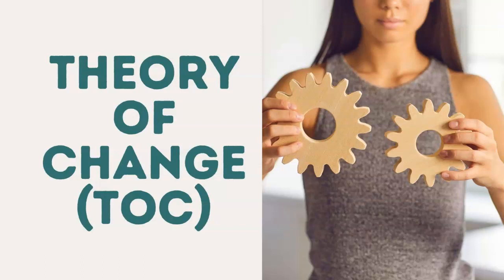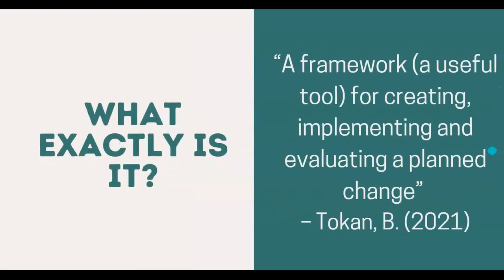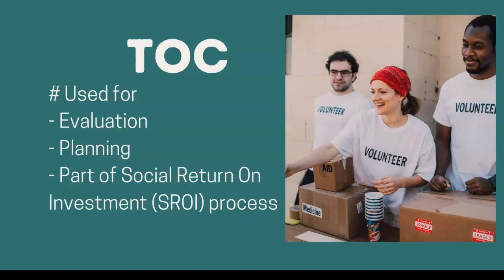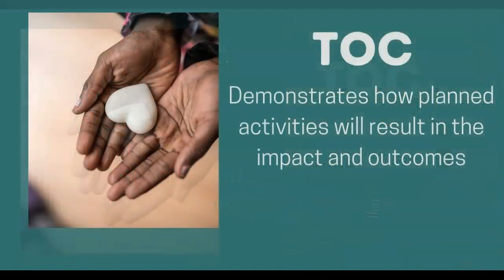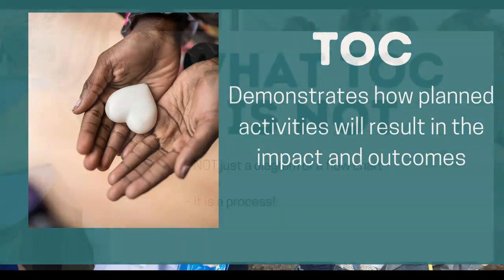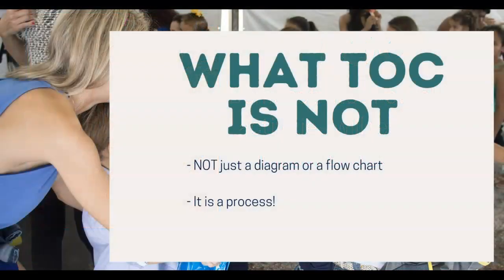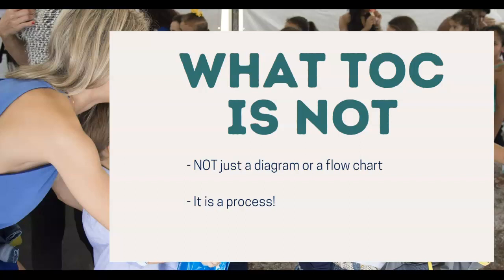Theory of Change - What It Is & How To Use It - Boomy Tokan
What exactly is a Theory of Change Methodology? Theory of Change is “a framework (a useful tool) for creating, implementing and evaluating a planned change” – Tokan, B. (2021)
In other words, whether you are just starting a project/service (development) or at the end of a project life cycle (description) a TOC is a valid tool to help you determine the impact you have made, the experiences of your beneficiaries, and improvements that can be made going forward.
By using a TOC you can carefully plot your planned outcomes (what you want to see changed) by going through the process of asking the right questions as you build on your findings step by step.
The final output of your TOC will be able to show how the activities or planned activities will result in the impact and outcomes your organisation wants to achieve.
Your TOC becomes a useful document that everyone in your organisation should become familiar with and can be a useful resource for future conversations as well as development.

Although the concept is mostly associated with and used by charitable organisations; in practice, TOC can be used by any enterprise that is delivering a service or even an individual who wants to think through their plans and actions.
Therefore, if your organisation delivers services or projects to beneficiaries and you desire to understand the impact you are having in their lives then you should use the TOC framework.
Also, some funding organisations in the UK are now requiring individuals to provide a TOC with their funding applications. Apart from the value, you gain as an organisation a TOC will enhance your ability to communicate your strengths and results to a funding body effectively.

Aside from funding organisations requiring the submission of a TOC, there are 3 additional reasons why you will find the process useful:

1. By going through the process, you will better focus on the group of people you are trying to reach and the problem you are trying to solve. TOC helps you to narrow your focus instead of trying to solve problems your organisation may be ill-equipped to deal with.

2. Reduces waste and improves efficiency: naturally when the word waste is mentioned we tend to think about food or energy waste; however, one major tragedy in many organisations is wasted time and other resources such as finances. As you journey through the TOC process you will be able to identify areas of slack and inefficiency. This will enable you to reassigned resources to better efficient uses.

3. Rally as one voice: the TOC process helps the whole organisation to sing from the same song sheet. Success in any organisation that involves people requires unity. TOC focuses the whole towards a common action plan to which everyone has contributed. Hence the reason why we encourage all stakeholders to participate in the TOC process.

What are its benefits?
TOC creates a win-win for everyone! By following the TOC step by step process the following groups' benefits:

1. The Beneficiaries: those who you are delivering your service to or those who experience the changes you are creating are primary stakeholders. They have the unique opportunity to get their voices heard and their contributions acted upon. They feel part of the process and their ideas can improve the overall organisations delivery

2. The organisation: As an organisation you benefit from receiving feedback that will provide an impetus for development and change. You are able to improve their efficiency as well as spot new opportunities

3. Staff: the sent stakeholder group get a morale boost from the recognition and feedback given by the beneficiaries. Such a connection will empower them to continue delivering their work with a greater level of zeal.

What the Theory of Change Is NOT!
It is NOT just a diagram. I have noticed that many individuals teach TOC from the perspective of creating a diagram. This paradigm encourages people/teams to race towards the creating of an image as the end result of the TOC.

Of course, you can create a diagram at the end so as to communicate your work in a picture form but TOC is more about the process and the journey.

You can have a TOC without a diagram but you cannot have a successful TOC without a process!